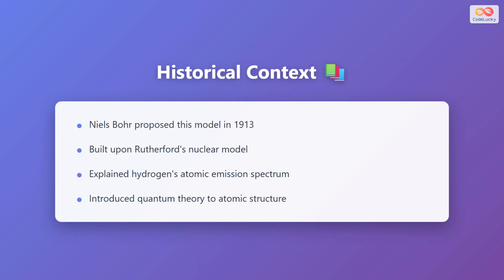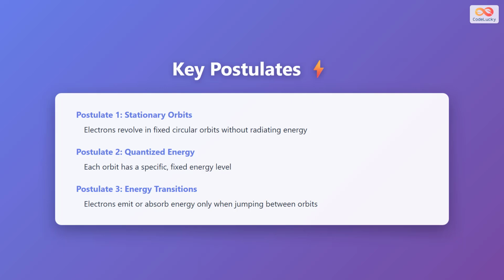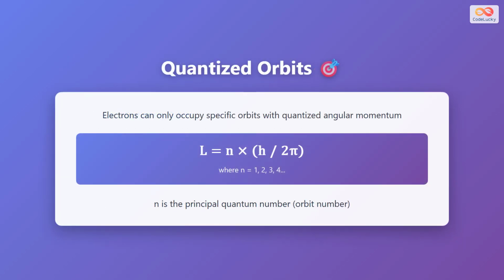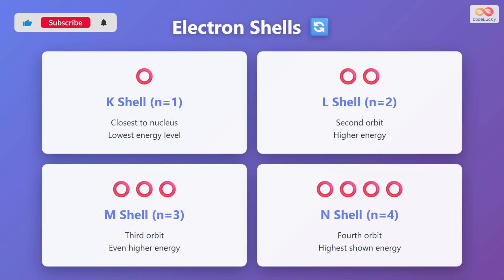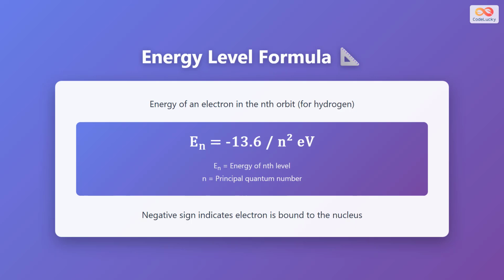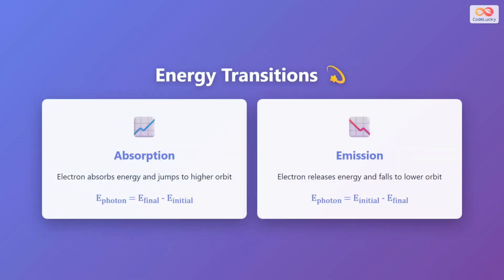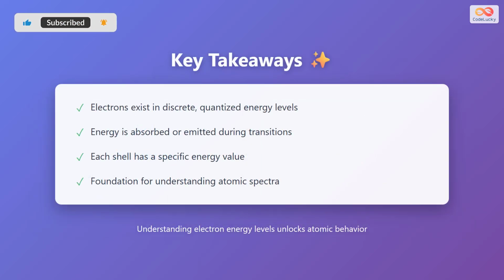Bohr Model: Electron Energy Levels Explained | Quantized Orbits & Shells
⚛️ Master the Bohr Model and understand how electrons occupy quantized energy levels!

In this comprehensive tutorial, you'll learn everything about the Bohr Model of the atom, including quantized orbits, electron shells, and energy level transitions. Perfect for chemistry and physics students!

🔬 What You'll Learn:
• Historical development of the Bohr Model
• Three key postulates of Bohr's atomic theory
• Understanding quantized angular momentum
• Electron shells (K, L, M, N) and their properties
• Energy level formula for hydrogen atoms
• Absorption and emission of energy during electron transitions
• Why electrons exist in discrete energy levels

💡 This video breaks down complex atomic structure concepts into simple, easy-to-understand explanations. Whether you're studying for exams or just curious about how atoms work, this tutorial will give you a solid foundation in the Bohr Model.

📚 Perfect for students studying:
✓ High school chemistry and physics
✓ College general chemistry
✓ Atomic structure fundamentals
✓ Quantum mechanics basics

Understanding electron energy levels is crucial for grasping atomic behavior, chemical bonding, and spectroscopy. Watch now and unlock the secrets of atomic structure!

Chapters:
00:00 - Bohr Model: Electron Energy Levels
00:23 - Historical Context
00:53 - Key Postulates
01:31 - Quantized Orbits
02:09 - Electron Shells
02:48 - Energy Level Formula
03:31 - Energy Transitions
04:10 - Key Takeaways
04:51 - Outro